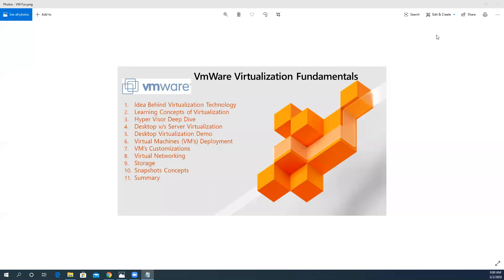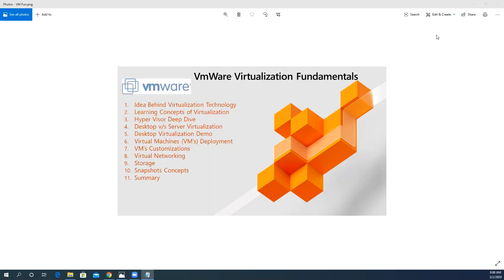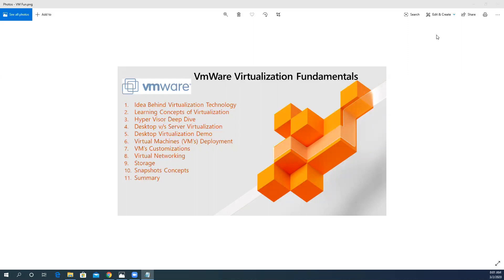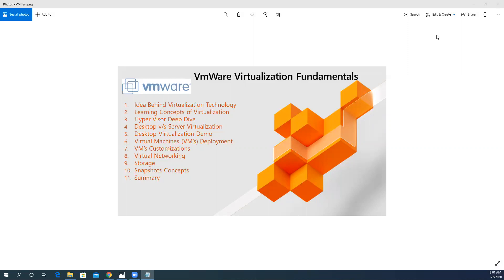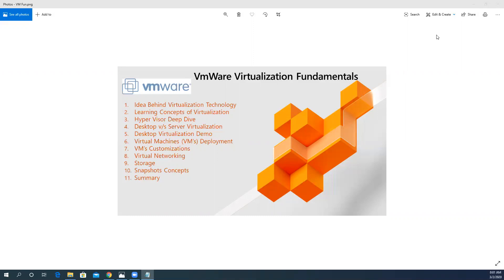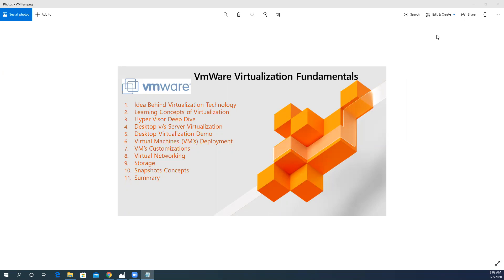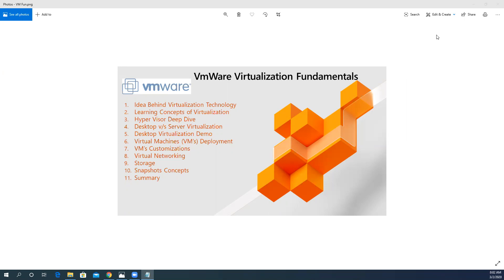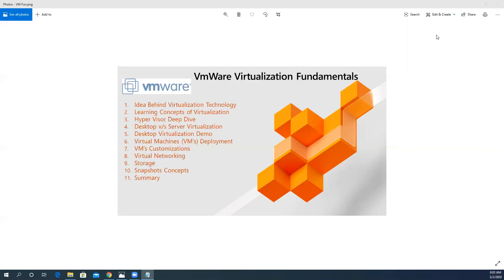Session 01 Introduction to Virtualization Fundamentals Course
VmWare Virtualization Fundamental For Beginners in 1 Hour